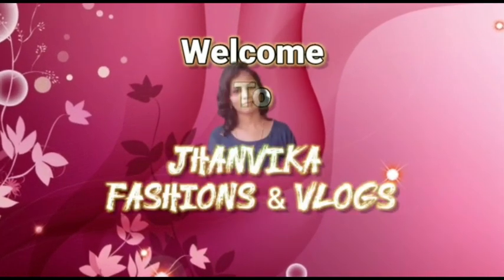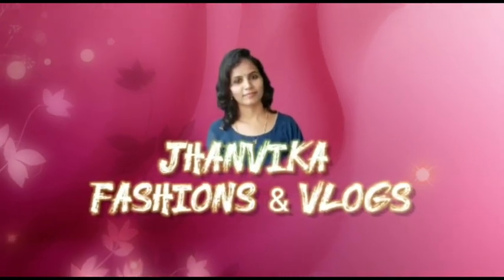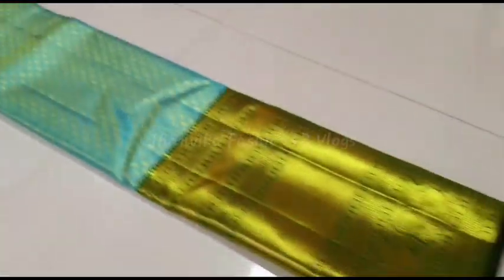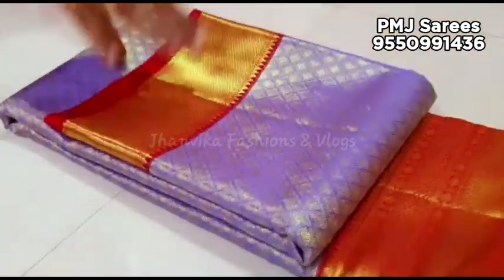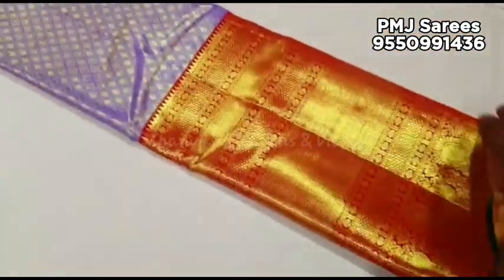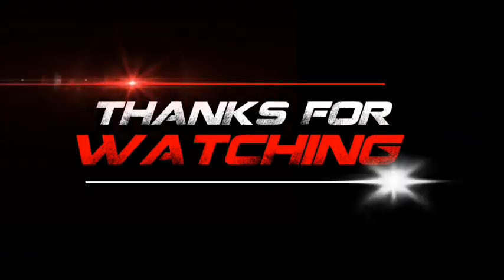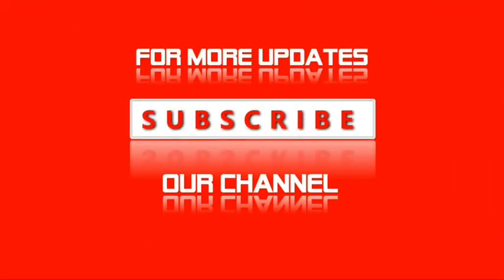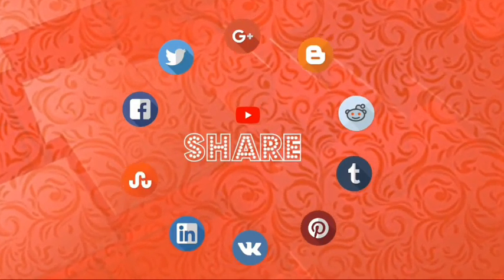Pure Kanchipuram silk pattu sarees with price||Wedding collection||Jhanvika Fashions & Vlogs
Hi guys.
welcome to Jhanvika Crafts & Vlogs